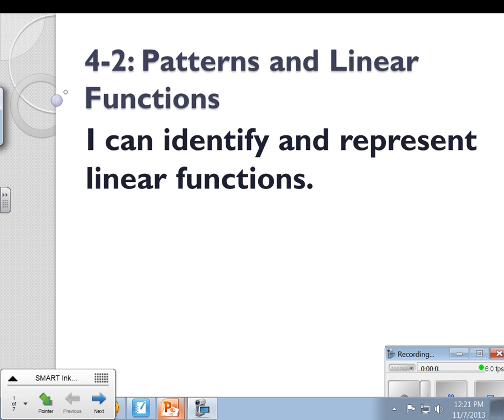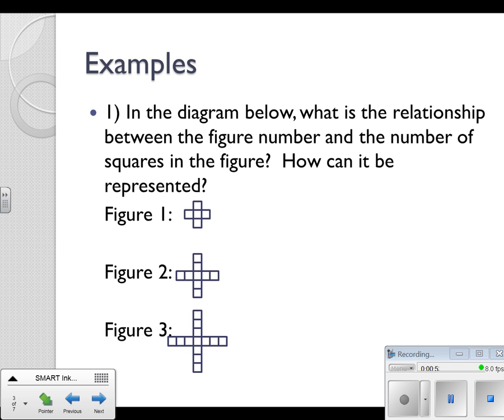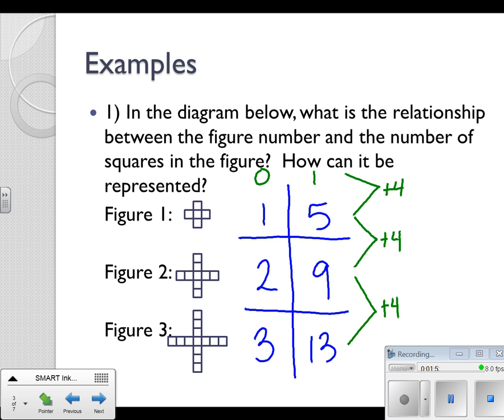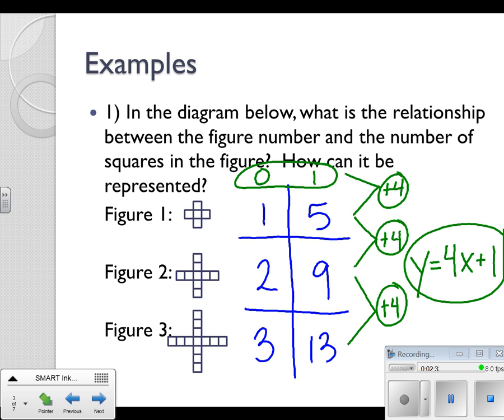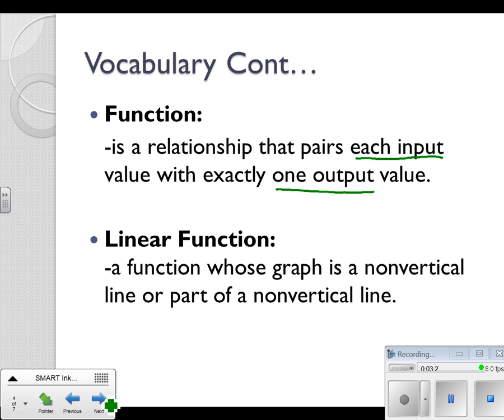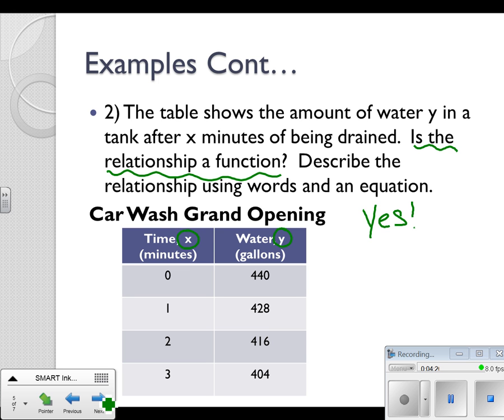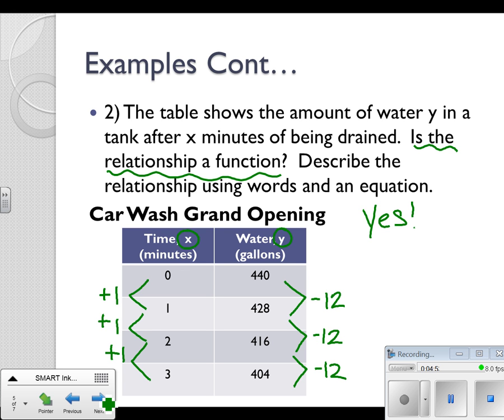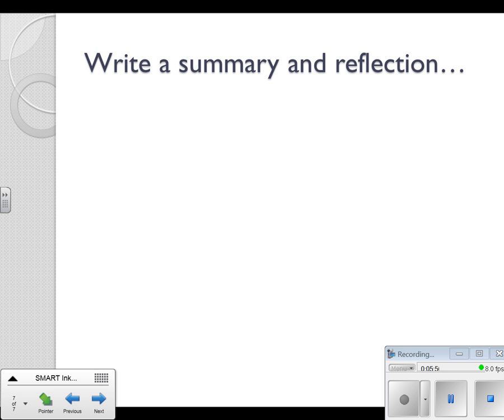4 2 Patterns and Linear Functions